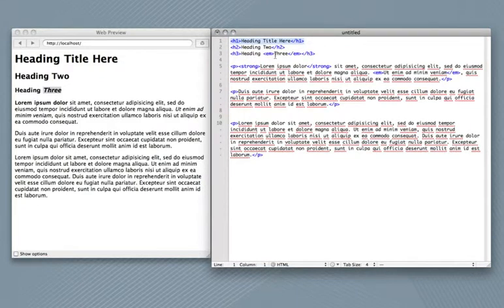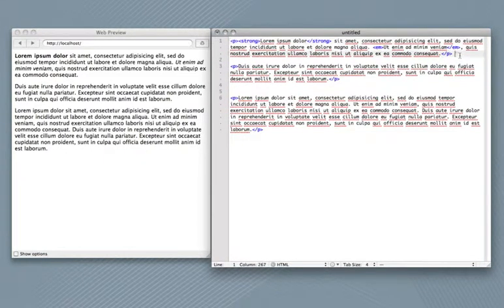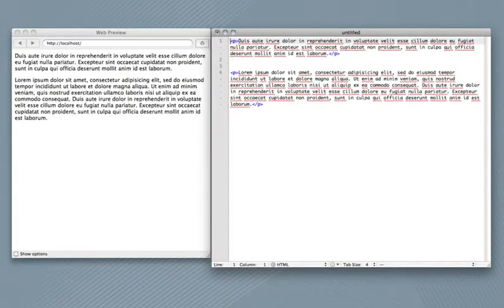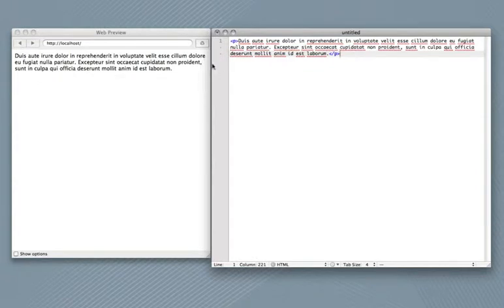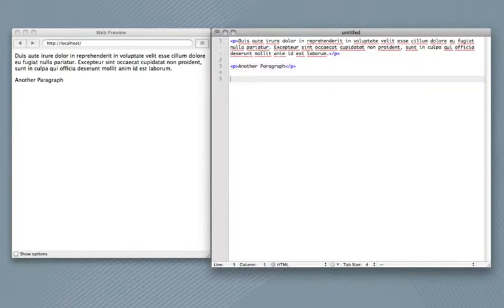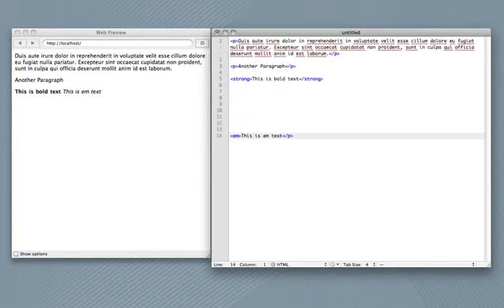3. Session 7 - Inline vs Block Element .flv